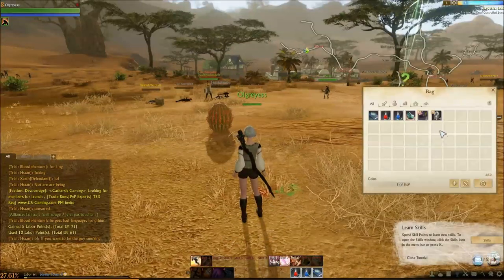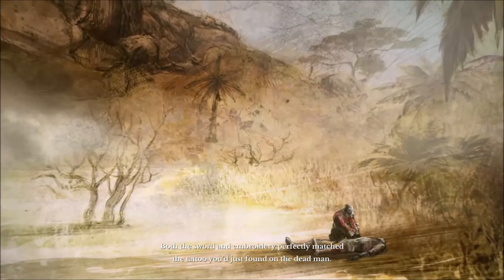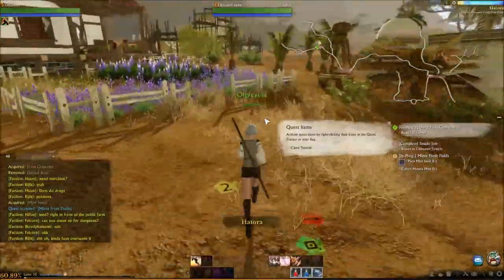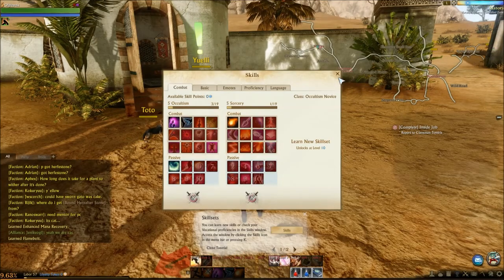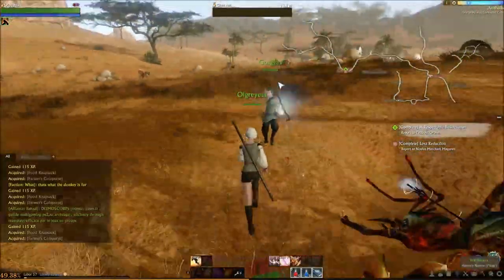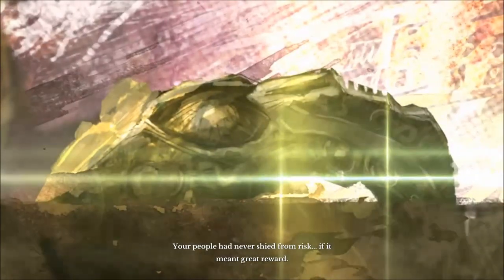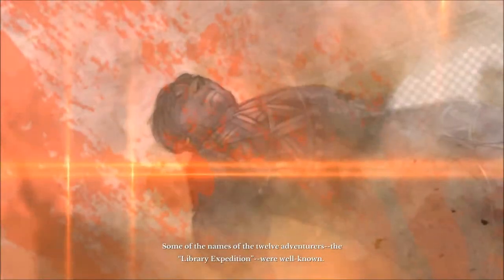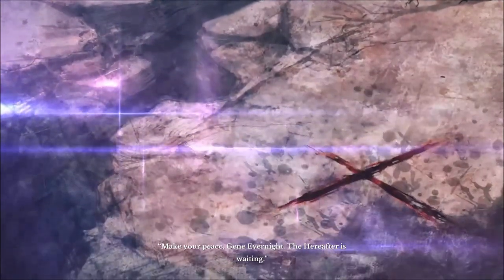ArcheAge 2014 Stage 3 Beta part 6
ArcheAge 2014 closed beta stage 3.
ArcheAge: Harani occultist game-play.
ArcheAge will be free to play.